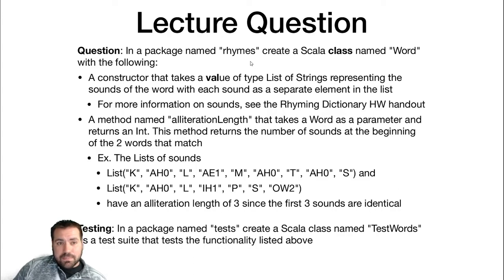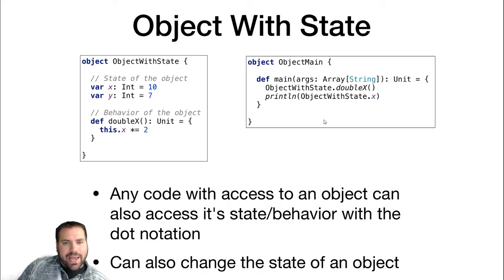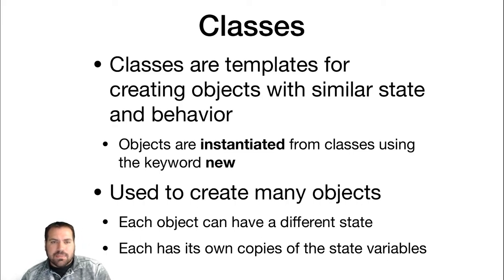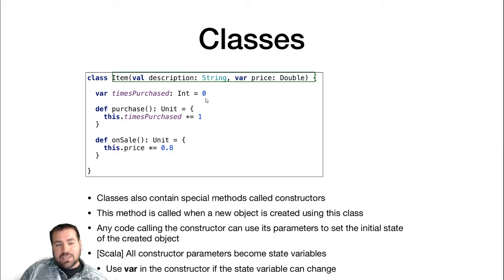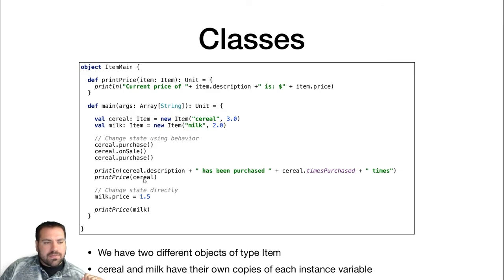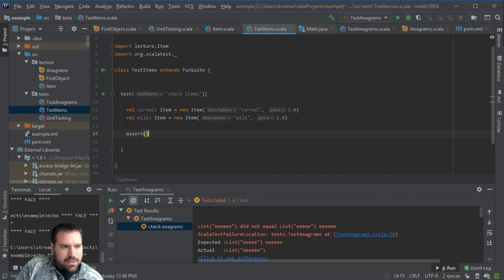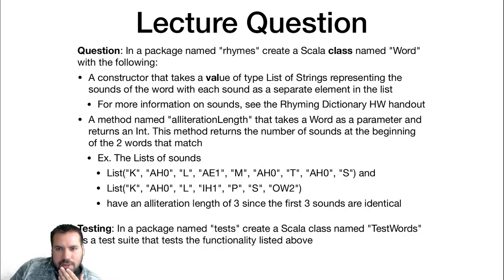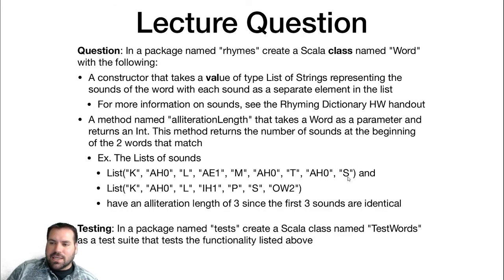[CSE 116] Lecture 6: Classes and Objects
00:00 Lecture content

54:29 Post-lecture Q&A